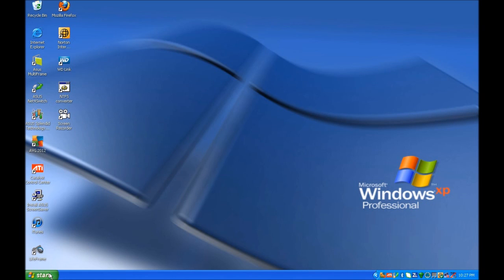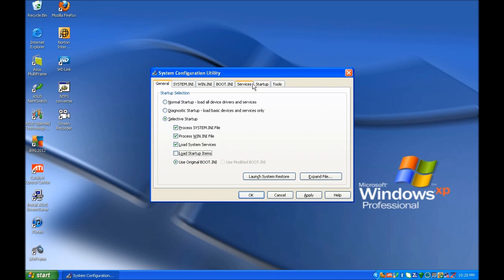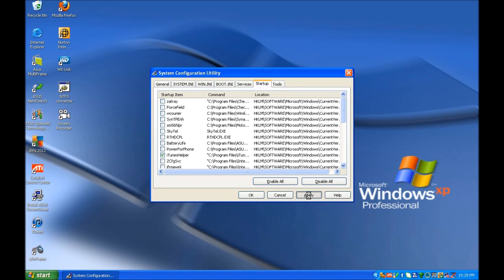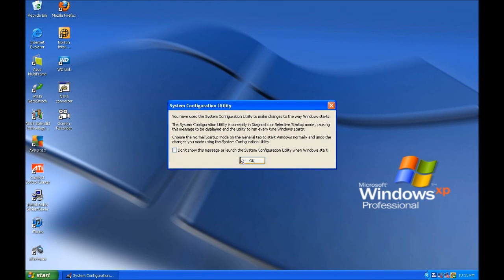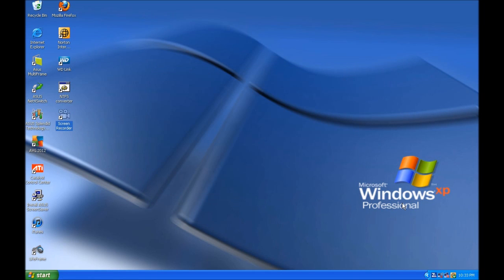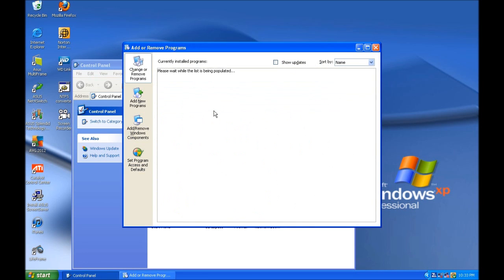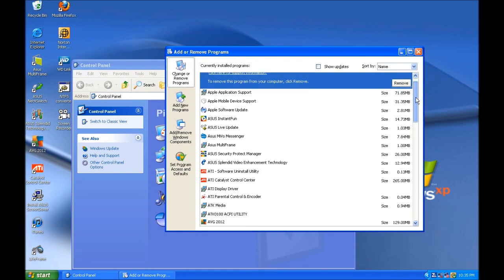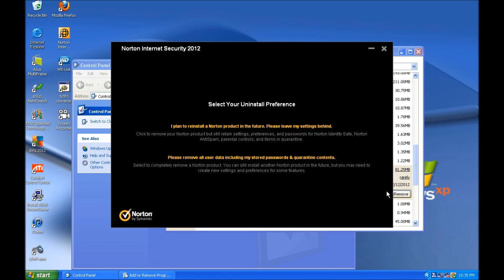How to fix unknown error - Security Software (Win XP)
This video explains how to fix unknown error codes caused by security software in windows XP.
Some of the main codes it will assist with are:
error -1
error 21 , 20 , 34, 37
error 1611
error 3194

Hopefully this has fixed your unknown error, and if not it will have at least ruled out your computers software as the cause of the issue.